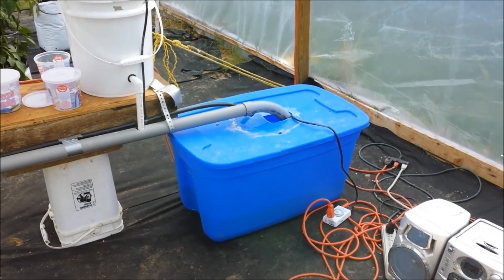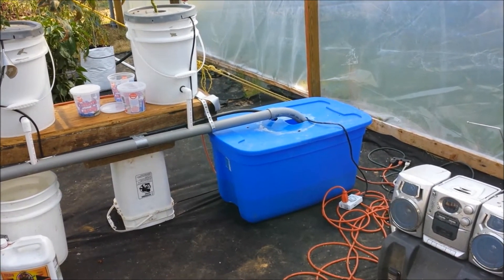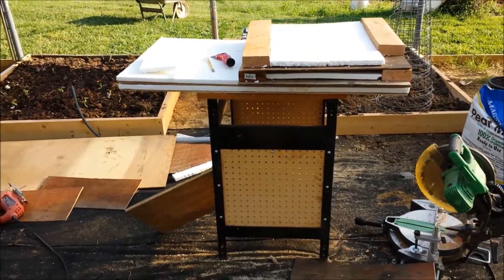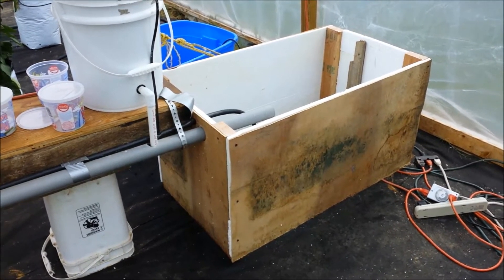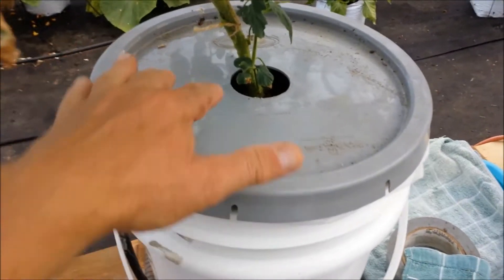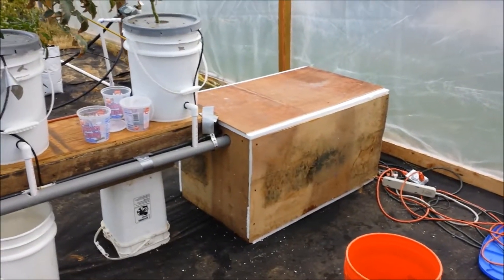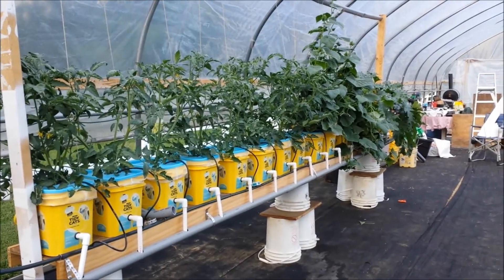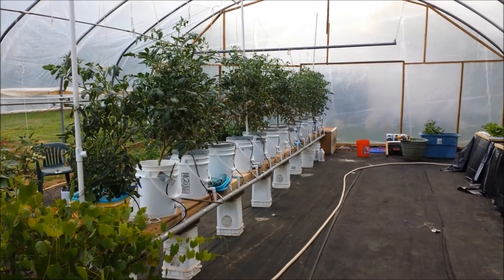Dutch Bucket Hydroponic Reservoir Modified To Deal With The Extreme Heat In The Greenhouse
Temps over 100 in the greenhouse are giving me fits with my nutrient solution. The evaporation rate is causing the PH to fluctuate and dictating that I add new solution way too soon. I built an insulated container to house the reservoir in hope that I won't have to bury the tote.